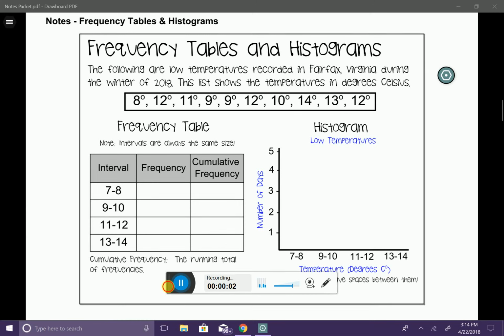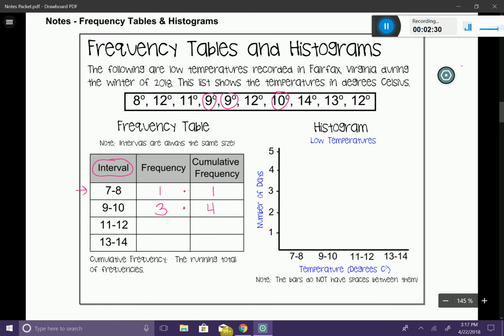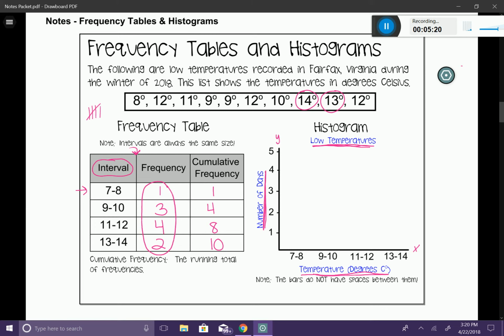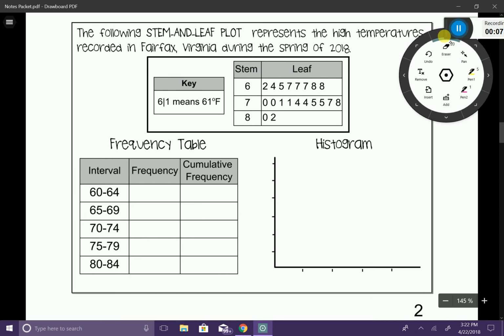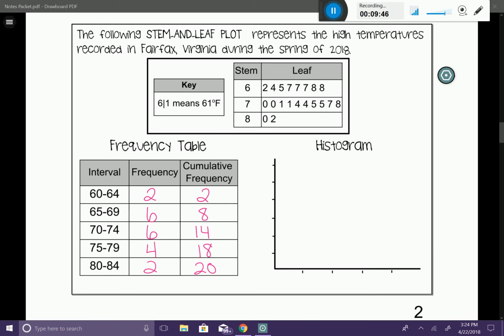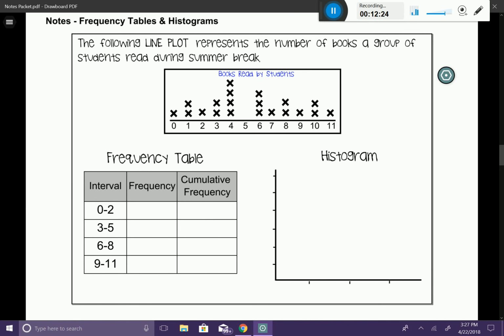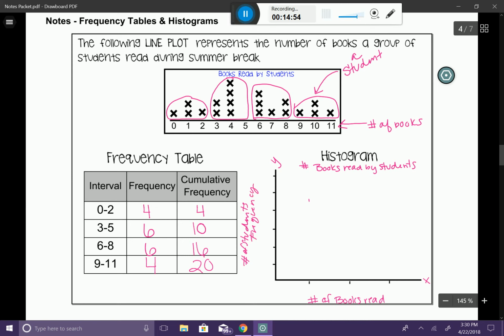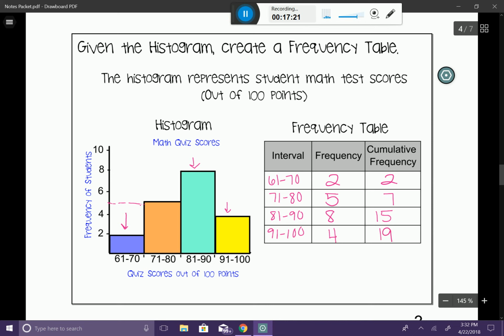Frequency Tables & Histograms